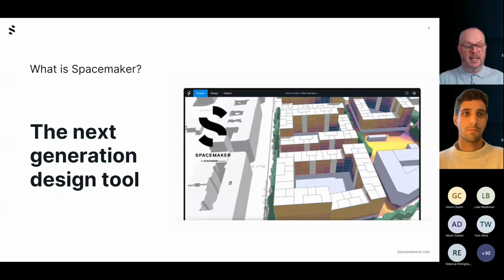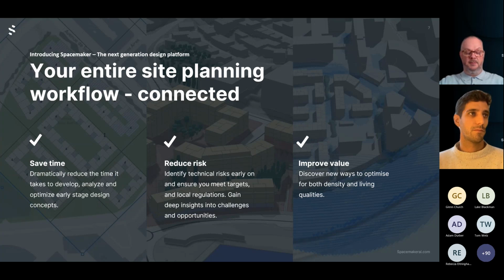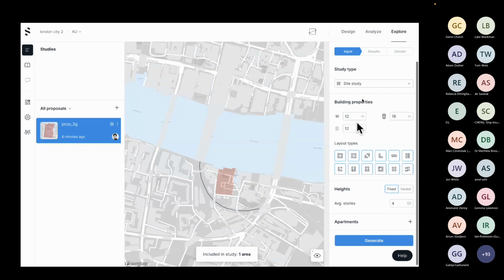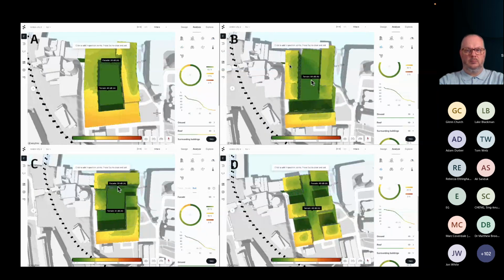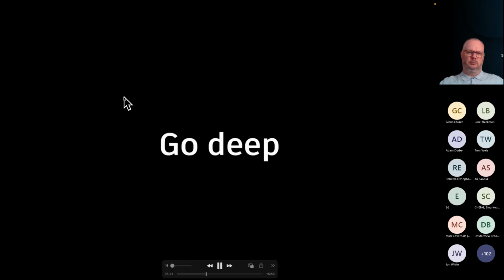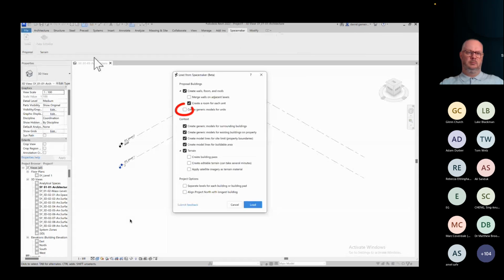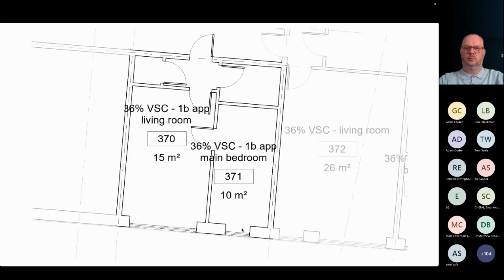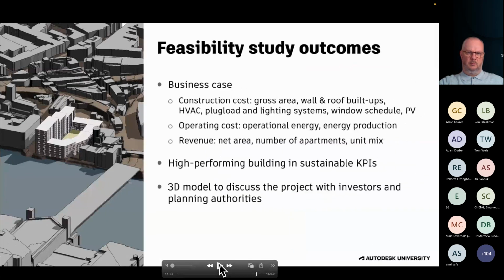CPD in 43 | Early Stage Site Design - Reimagined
Presented by our Wessex Region (7 December 2022) this is a recording of an online lunchtime CPD presented by Ed Briggs and Daniel Gameiro at Spacemakers, Autodesk.

Win more business, exceed sustainability goals and gain value from smooth collaboration.

Spacemaker is an outcome based design tool that helps users reimagine early stage workflows for architectural design and urban planning. Make more confident and data driven design decisions by utilising advanced analytics and powerful design tools from day one, to dramatically reduce risk.

Spacemaker is the entry point to your Autodesk design workflow. Being cloud native allows you to consistently benefit from new capabilities that keep you ahead of the competition and grow your business.